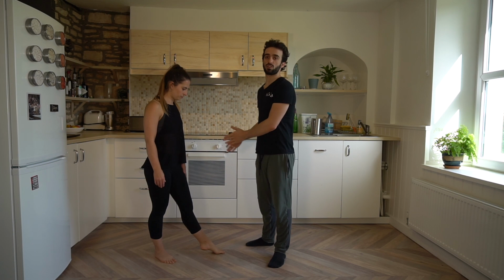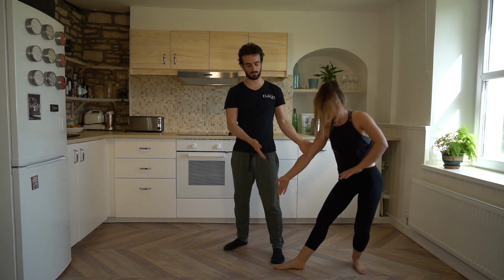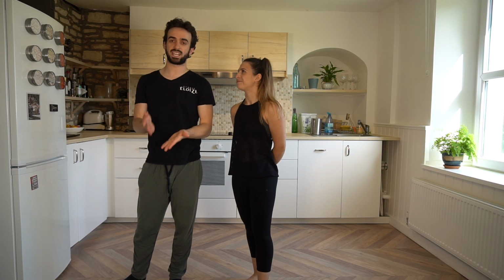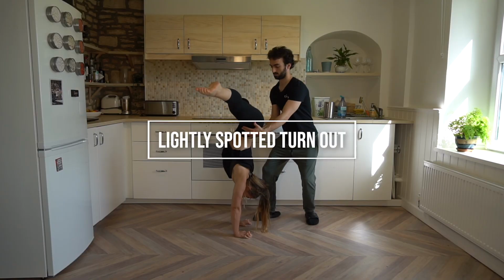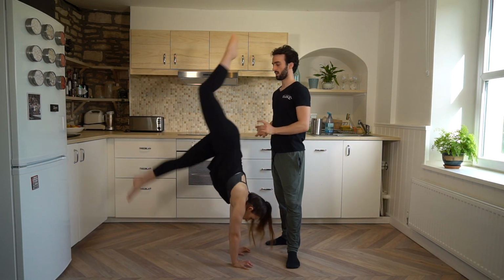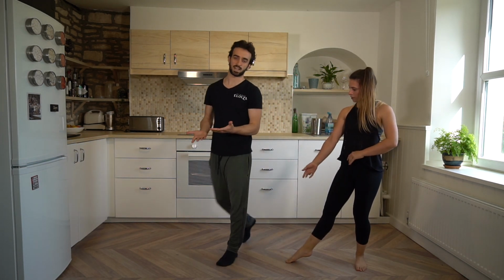How to Fall Out of a Handstand SAFELY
Hey Heroes! Want personalised handstand coaching for free?

In this video, we take you step-by-step through 4 exercises carefully constructed to teach you how to turn out of a handstand. If you're a beginner and are reluctant to try handstands on your own without a wall because you're scared of falling over, once you have learned how to turn out, your fear will be greatly reduced because, even if you go over, you will come down safely.

If you're struggling with kicking to handstand, if you can't seem to hit the balance point at the top, watch our How to Kick to Handstand EXPLAINED video

Now first off, your cartwheel side is the same side as your leading leg. So, if I were to have my left leg in front of my right leg, when I'm going into the Cartwheel, that means that I'm doing a cartwheel on the left side.
Turning out of a handstand is very similar to the second part of a cartwheel. That's why we want to work out which way you prefer to cartwheel because it's going to tell you which way you want to turn out of the handstand.
So, in this drill, we're going to be trying cartwheels on both sides to find out which side you're most comfortable with. Now it's not important that the cartwheel is perfect, just make sure you're safe

In this drill, we're going to be using a spotter to guide your body through the journey that it needs to make when turning out of a handstand. Now if you cartwheel on your left leg, then you want your right leg to be placed on the floor first when you turn out of a handstand. What you're going to do in this drill is do a handstand in straddle and the spotter is going to take a firm grip on your hips. They are then going to turn you and then tip you so that the correct foot is placed on the floor first, the same foot as would be in the second half of your cartwheel.

In this drill, we're going to be taking your cartwheel and repeating it over and over again as we gradually turn your cartwheel hands into handstand hands, so the second half of the cartwheel will be like turning out of a handstand. Now you can repeat this multiple times but we're just going to show you three, cartwheel hands, halfway between, and handstand hands.

In this drill, you'll be turning out of a handstand, starting off to the side and then gradually moving where you're placing your foot so that it becomes more behind you. Now, this is not the foot that is your leading leg, this is the opposite leg. You can do this as many times as you want. Obviously, we're just going to show you three. Now you want to have a light spot, but it's more just to guide you rather than actually force you to do what you need to do. You're going to start off in a straddle handstand. And you're simply just going to tip towards the side that you need to step down on. The next time you do it, before tipping you'll twist slightly before tipping and stepping down. And then finally for the full version, you'll want to twist so that when you step down, your foot is completely behind you. So, this is turning out of a handstand.

What we've done so far is we've found which side you cartwheel on. We have worked out the journey that your body needs to take in order to turn out of a handstand. In the third drill, we changed your cartwheel hands into handstand hands. And then the fourth drill, we started you off just tipping down the side and then turning more and more so that you're turning out fully behind you.